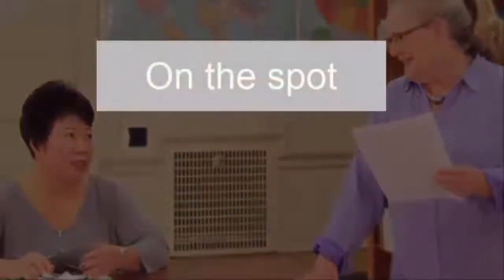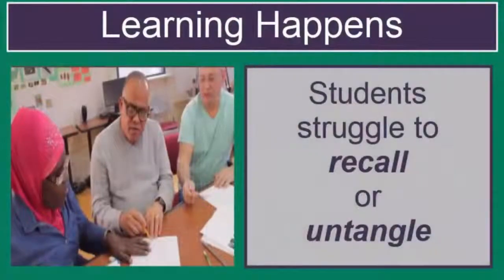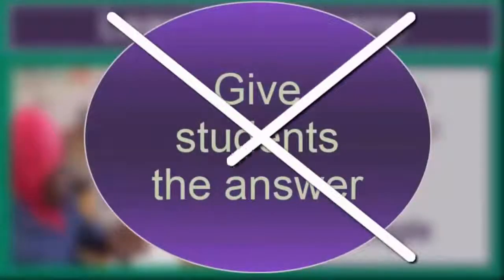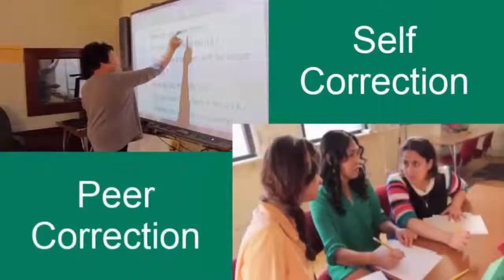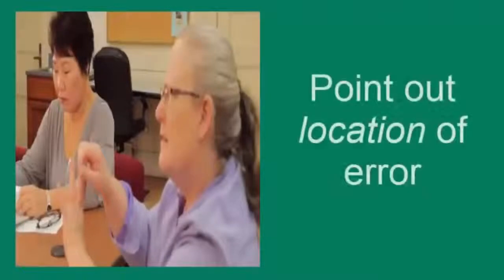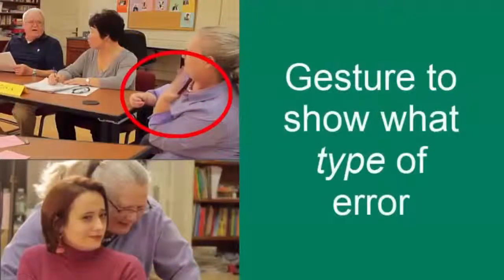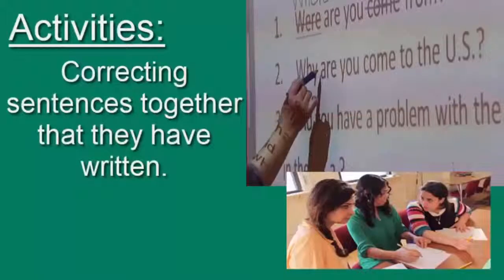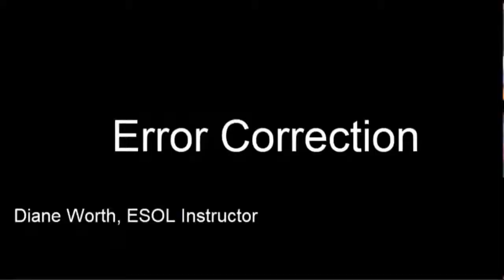Error Correction: SABES C&I ESOL PD Center